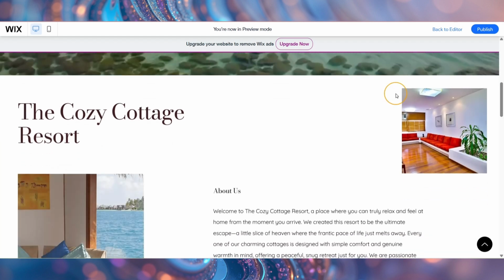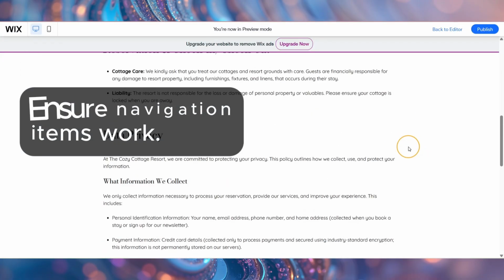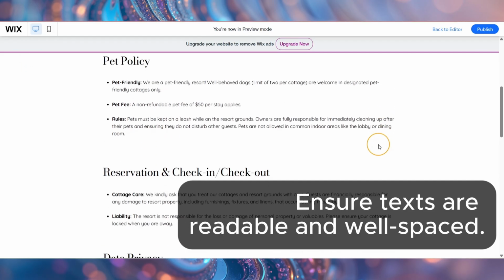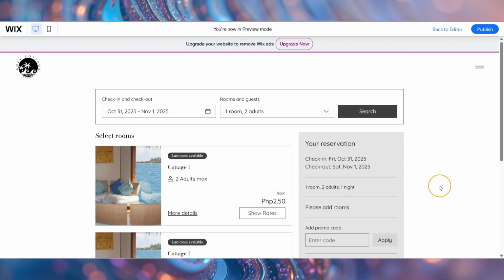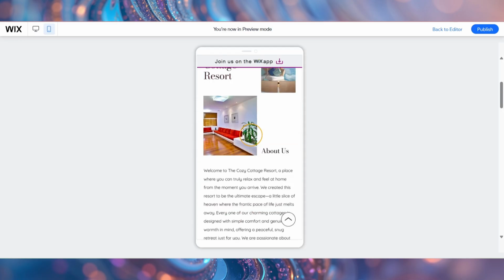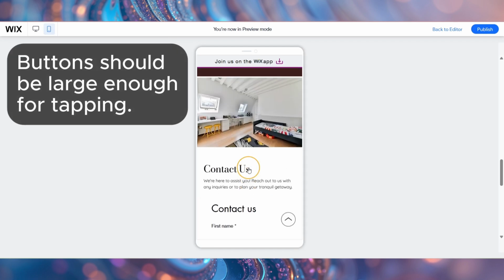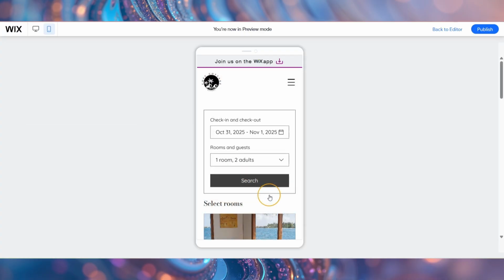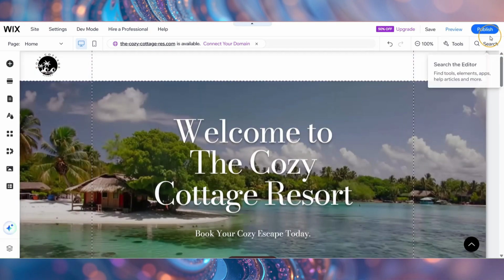Creating a Resort Website with Wix: Previewing, Testing, and Publishing Your Live Hotel Website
The moment of truth has arrived! You've built an amazing site, and now it's time to launch! This final, crucial guide walks you through the essential steps of previewing and testing your Wix resort site—checking every link, form, and booking button—and then hitting that powerful Publish button!